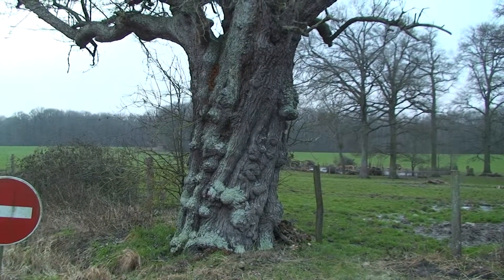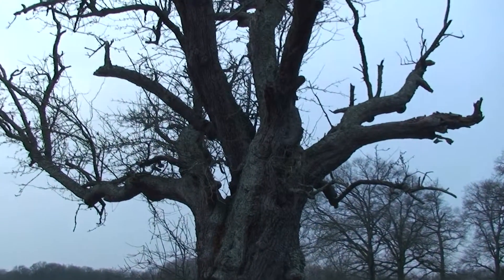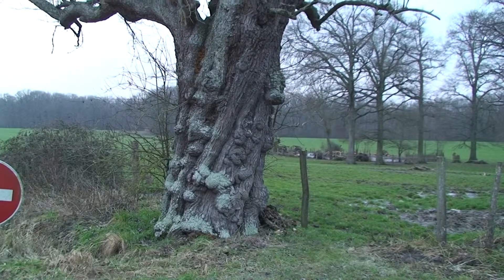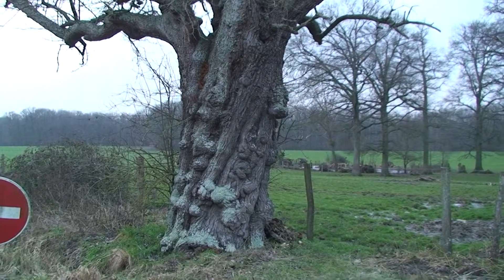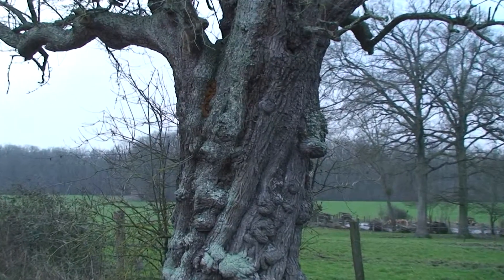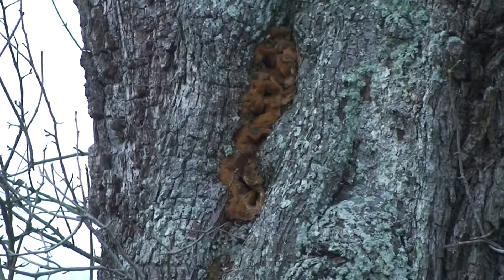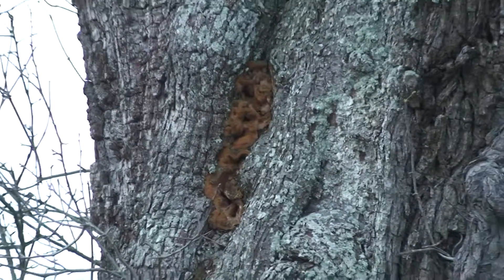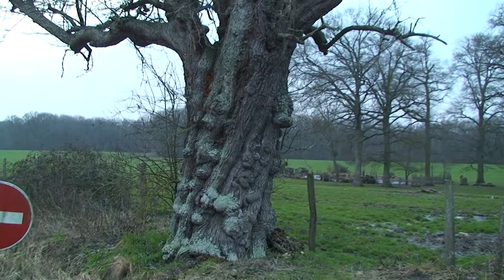Pear tree at Lac du Der